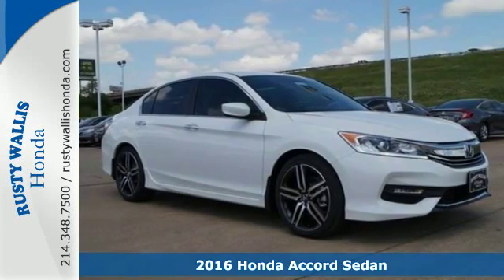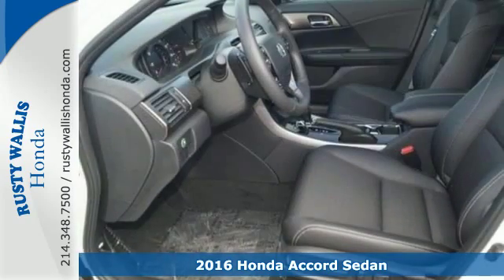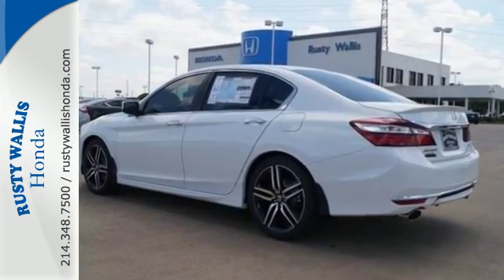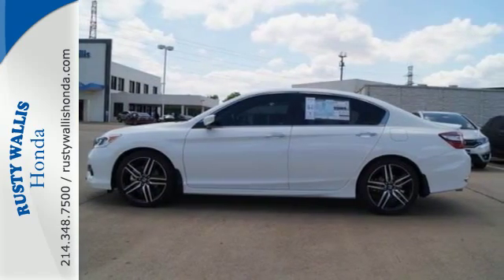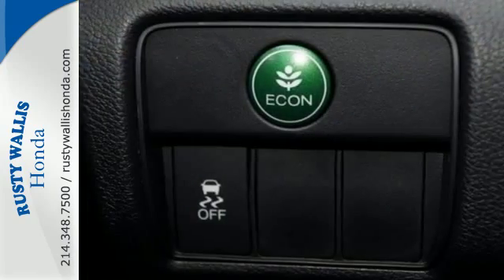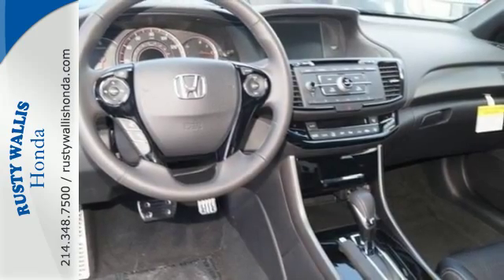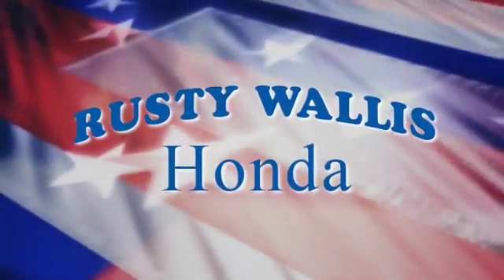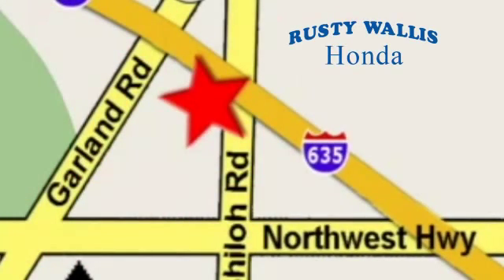2016 Honda Accord Sedan Dallas TX Fort Worth, TX #161233 - SOLD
Year: 2016
Make: Honda
Model: Accord Sedan
Trim: 4dr I4 CVT Sport
Engine: 4 Cyl - 2.4 L
Transmission: Variable
Color: White Orchid Pearl
Interior: Black
Stock #: 161233
VIN: 1HGCR2F55GA182169
Accord Sport. Come to Rusty Wallis Honda! Perfect Color Combination! Confused about which vehicle to buy? Well look no further than this robust, reliable 2016 Honda Accord. Save your hard-earned cash for the fun stuff in life instead of flushing it down your gas tank every week. brbr8 Time Presidents Award winner,the most of any Metroplex Honda dealer.Customer service,integrity and character is where we proudly hang our hat. Stop in and give us the chance to impress. Remember, Every Honda purchased at Rusty Wallis Honda comes with a maintenance program that includes your first two oil changes free!

Address:
12277 Shiloh Road